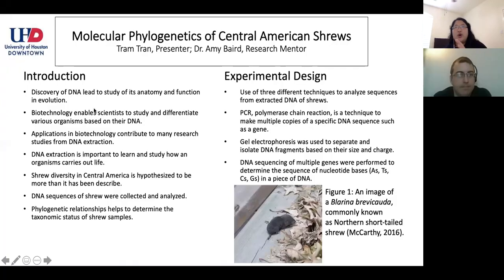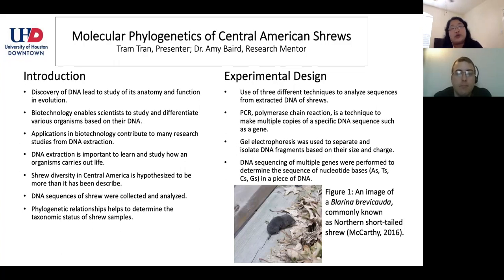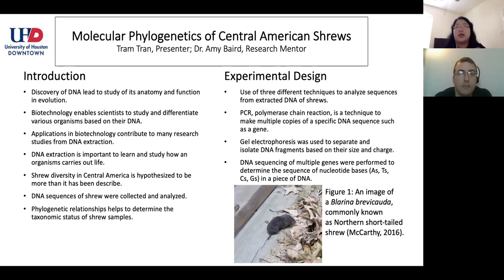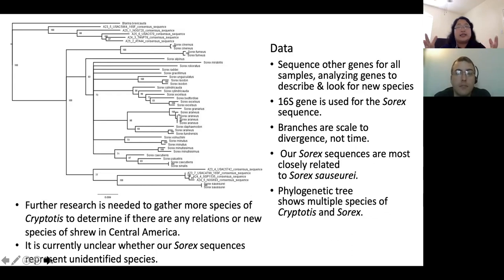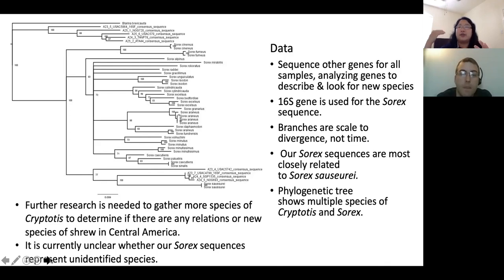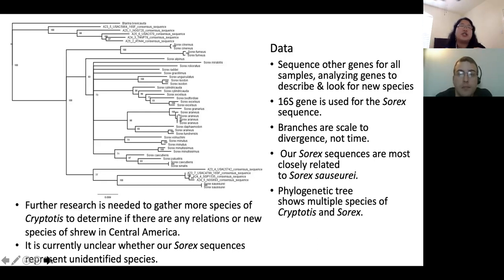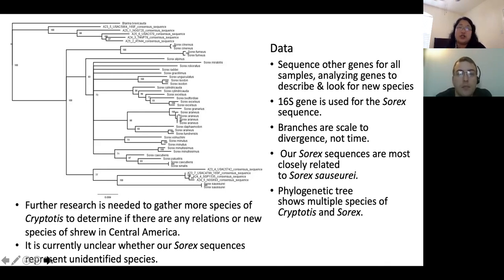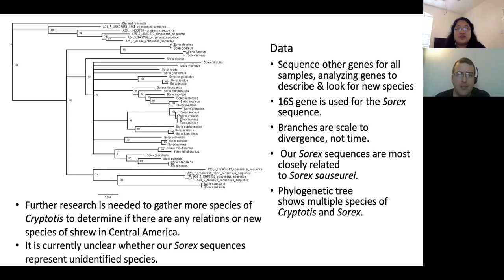Tran Tram - SRC 2022 Presentation #4